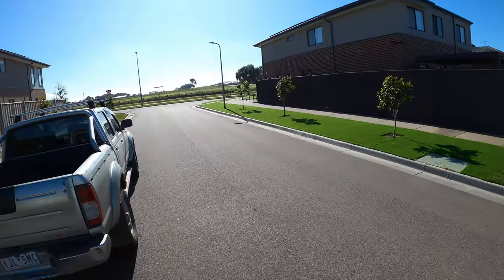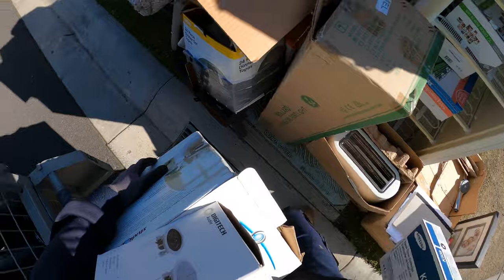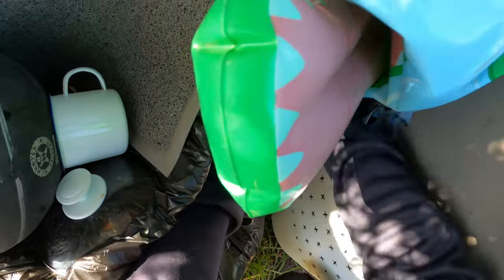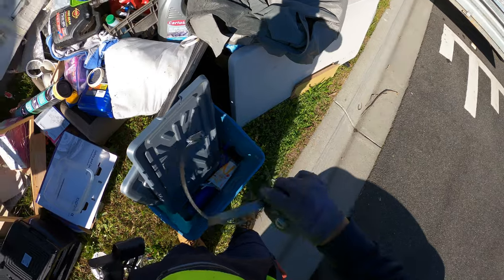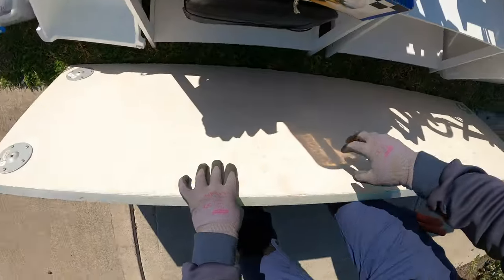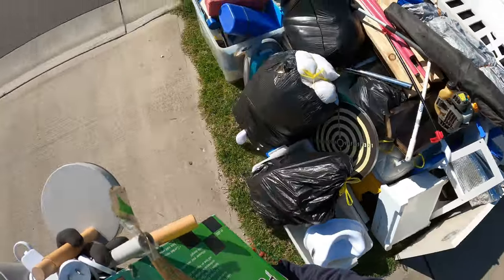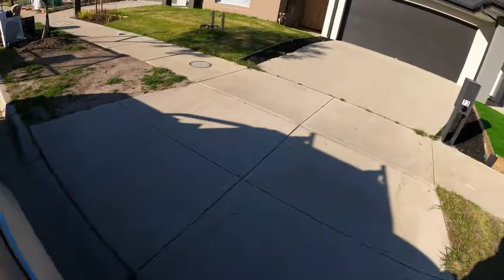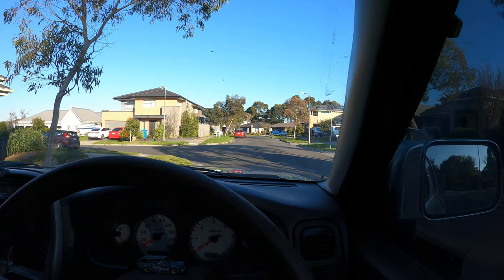Curbside Collection Pick What You Like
One of the all time runs 🤩

If you’d like to send something:
Cranbourne
Victoria 3977
Australia